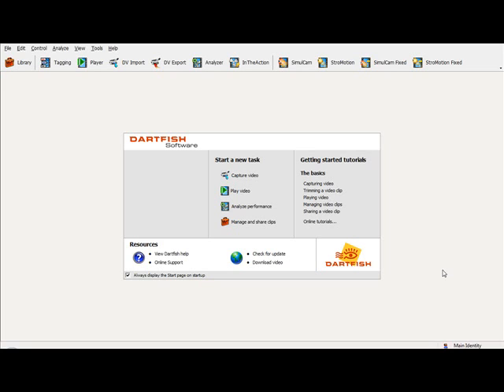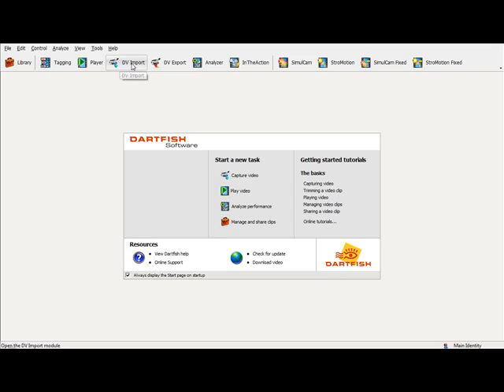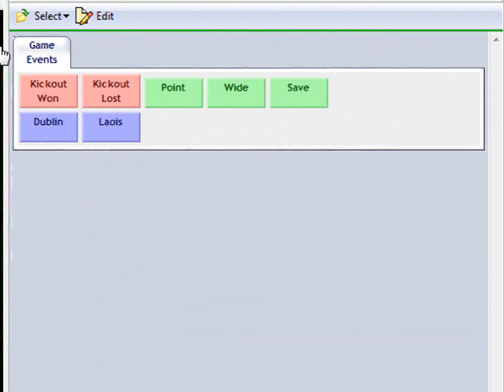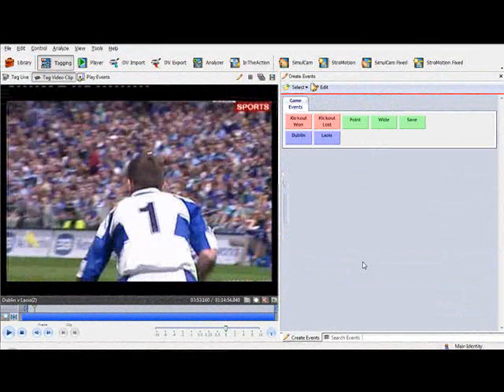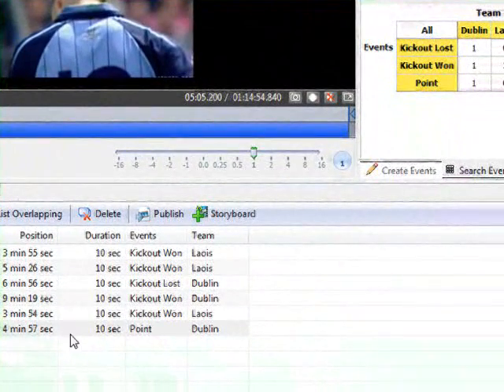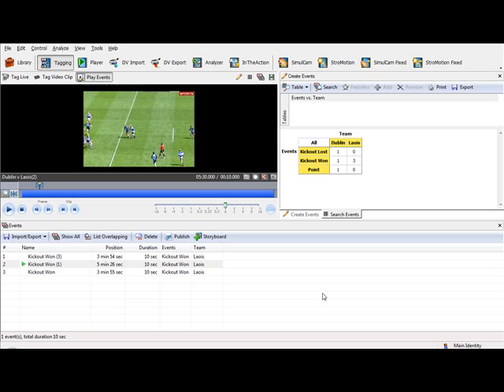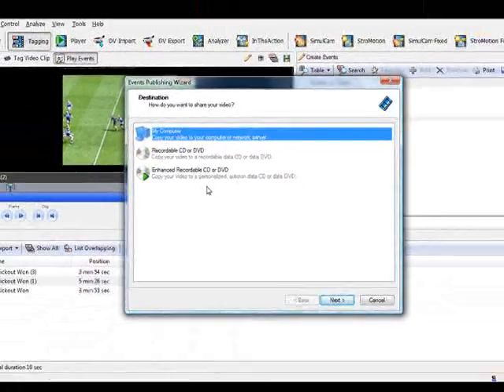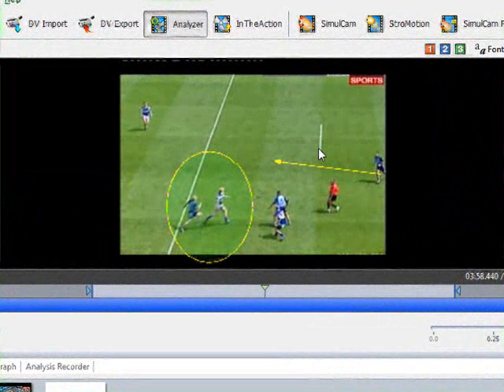Dartfish Match Analysis Demo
A brief outline of some of the main features of the Dartfish Match Analysis Feature. Tagging a match will significantly reduce the time taken to analyse a game as well as vastly improve the amount of information you can collect.